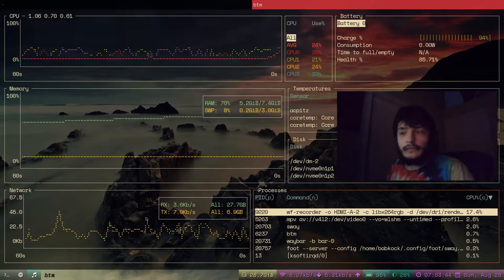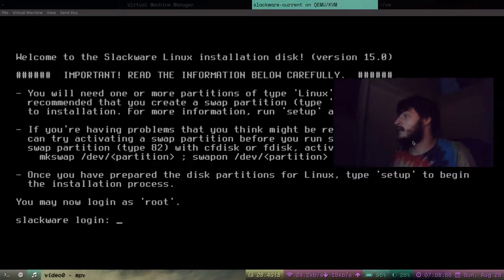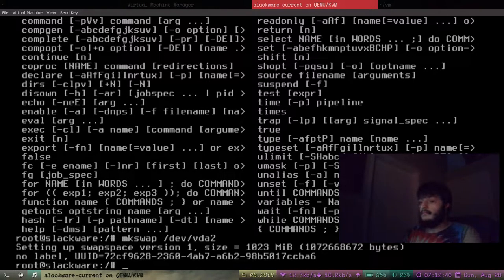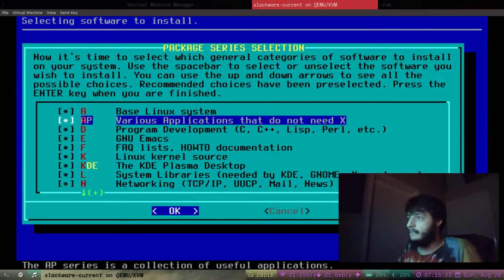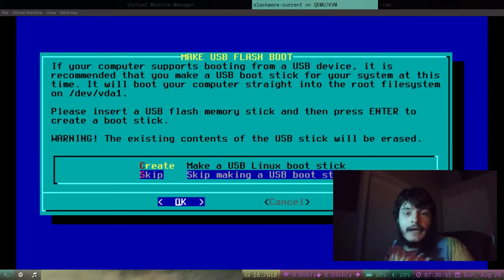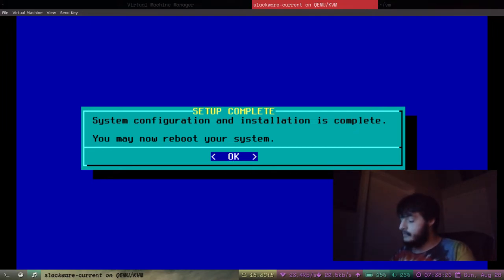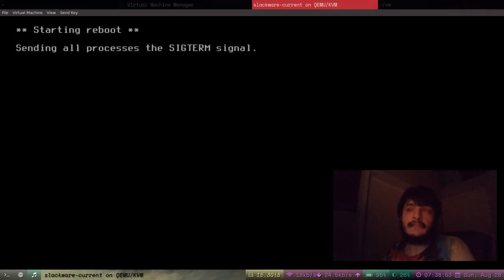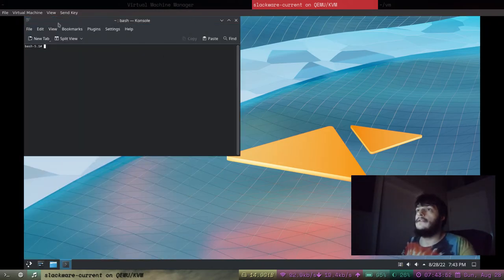Installing Slackware 15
Do you want a rice like mine?